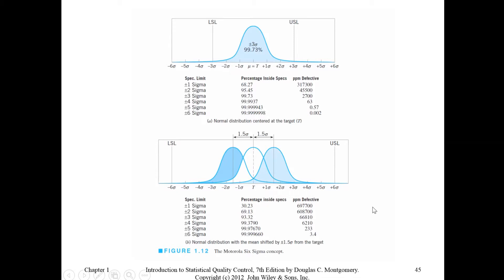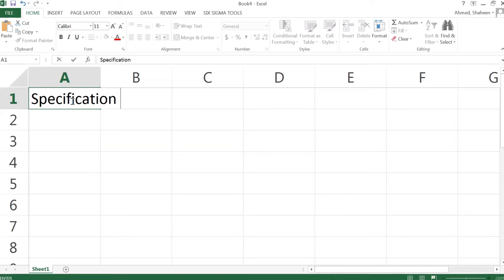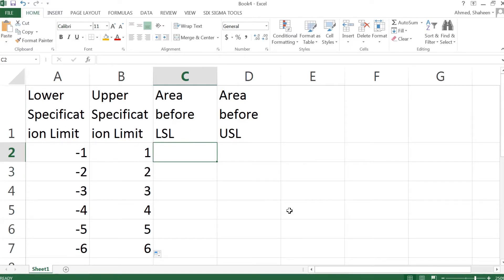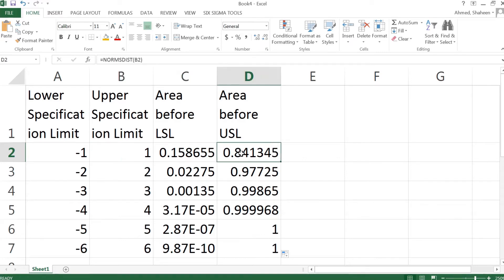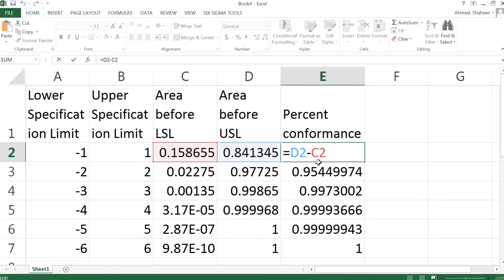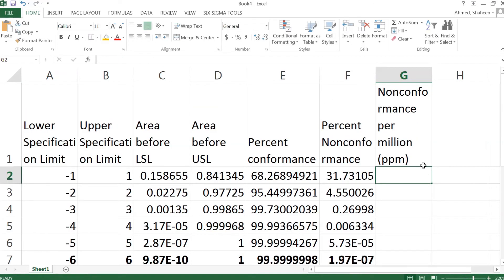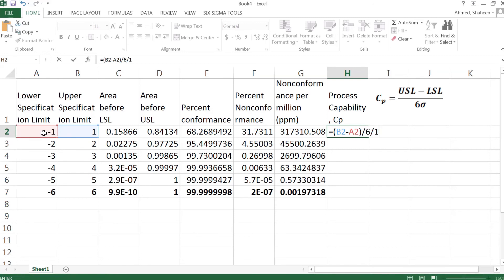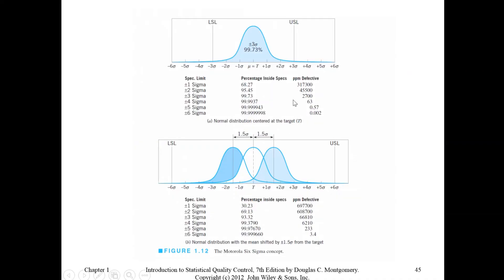Introduction to Six Sigma Centered Process Capability Analysis Example using MS Excel